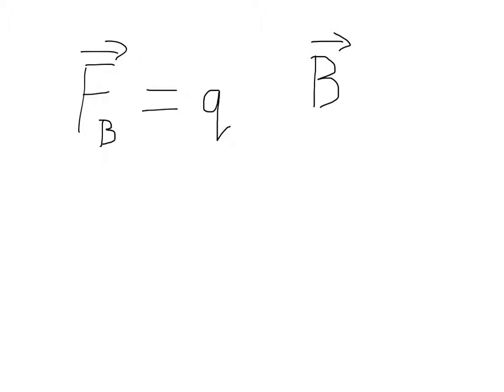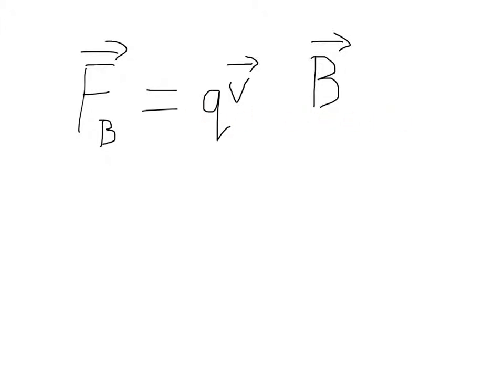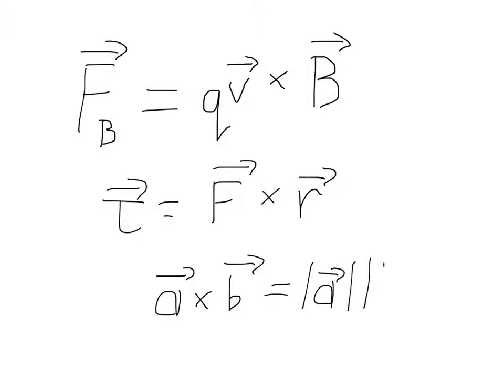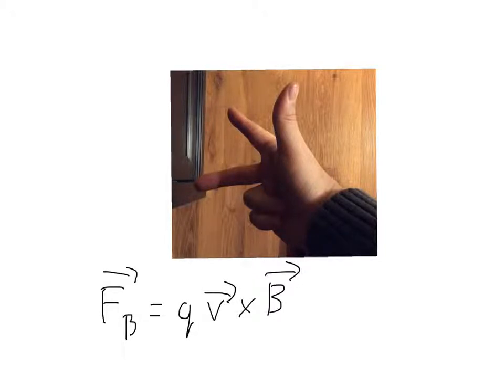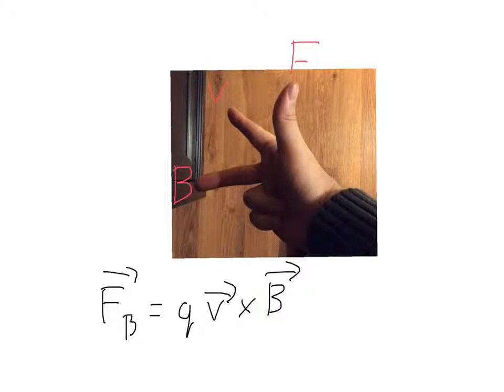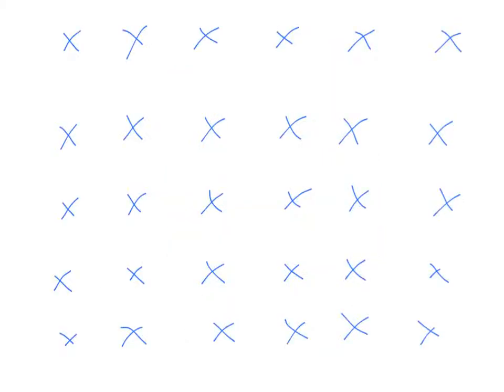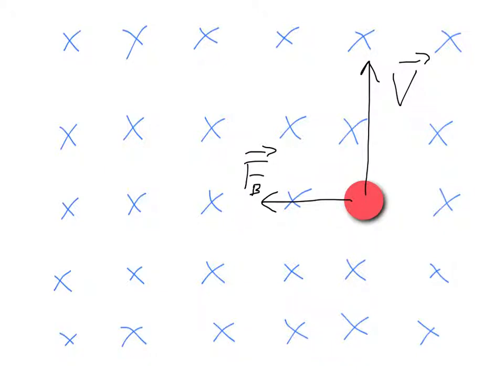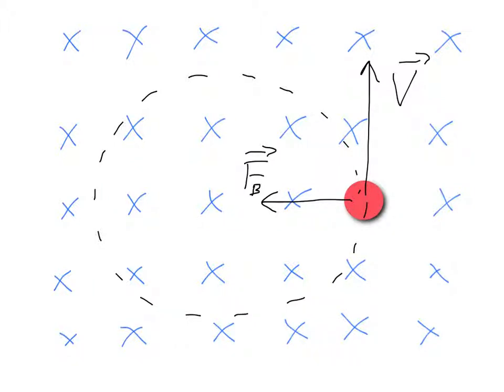Magnetic Force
Basics on describing the magnetic force and what makes it seem to weird.